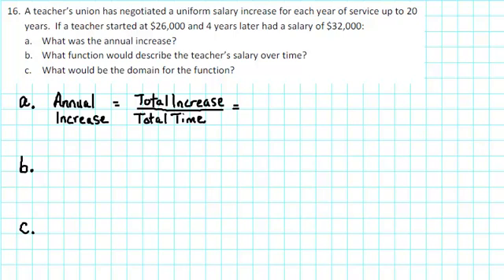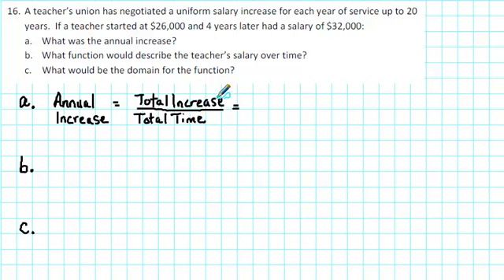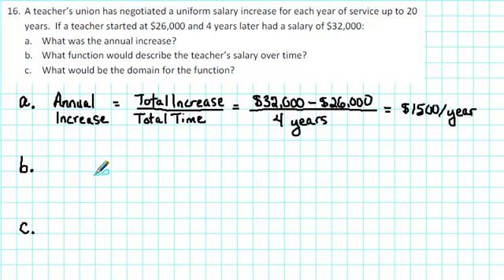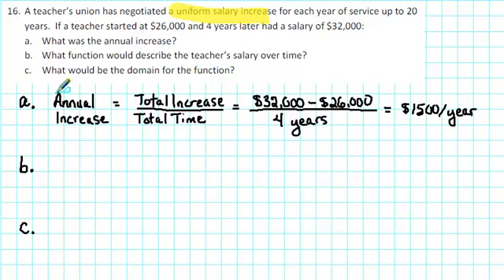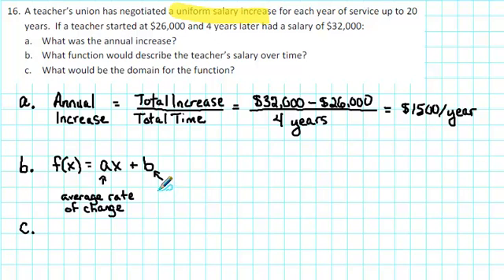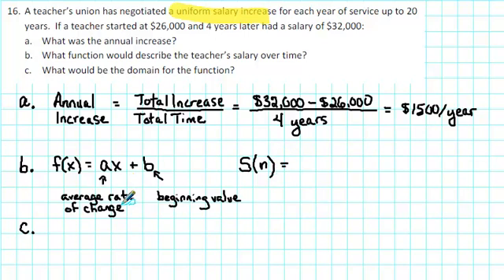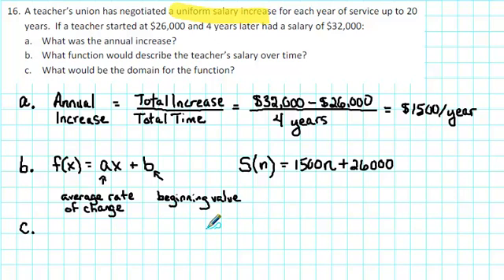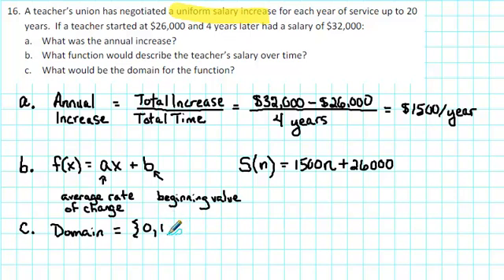1105 RP2 016 - Creating a Function as a Model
This tutorial corresponds with #16 from the college algebra study questions The objective is to use create a function that models a teacher's salary over time.